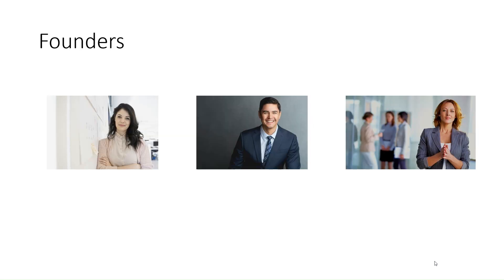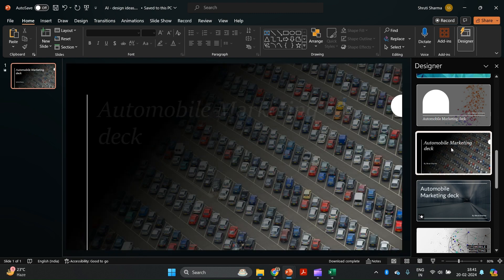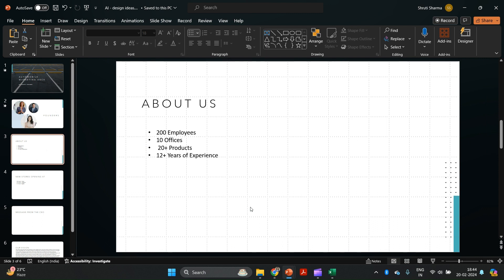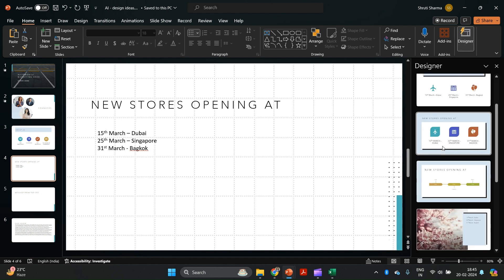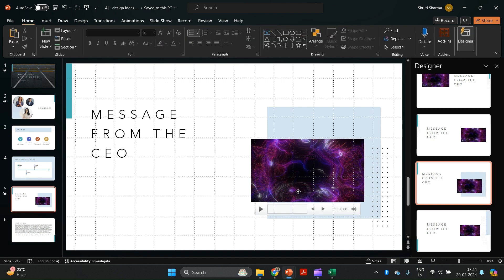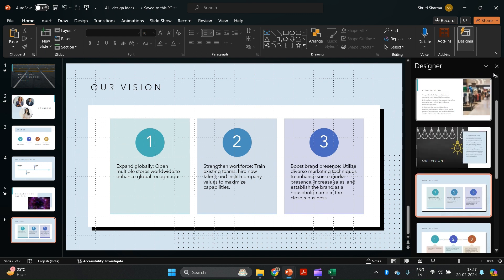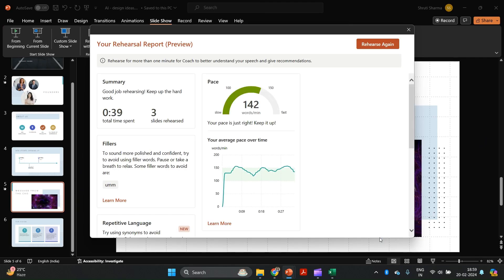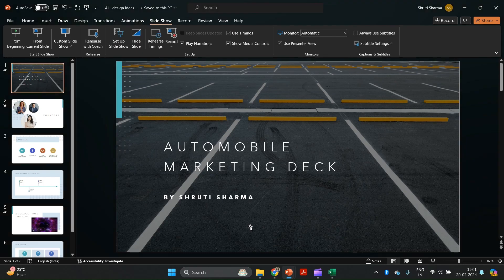NOW AI CAN DESIGN YOUR SLIDES - Create Professional looking decks with the help of AI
When it comes to creating PowerPoints, we are always running short on time, Right? So here is an AI trick that can actually design your presentation for you. Use this tool and create professional looking slides in less than 5 minutes.